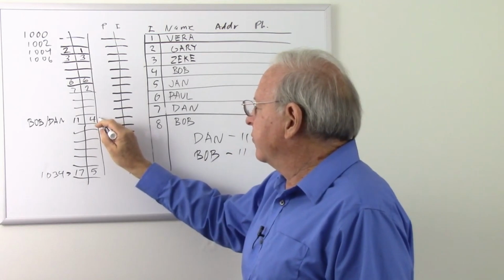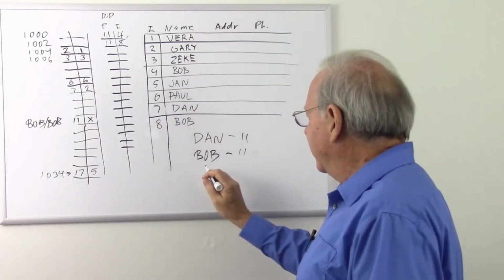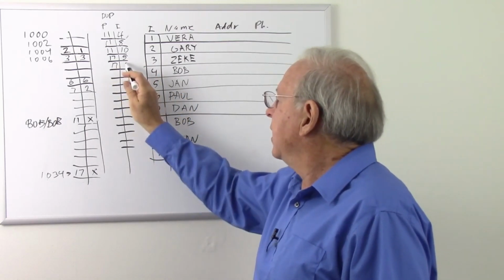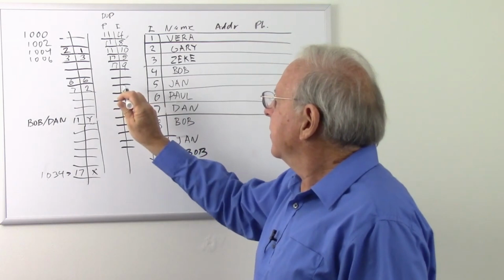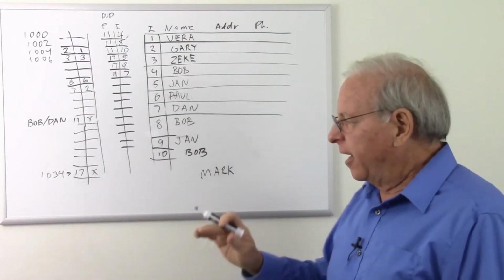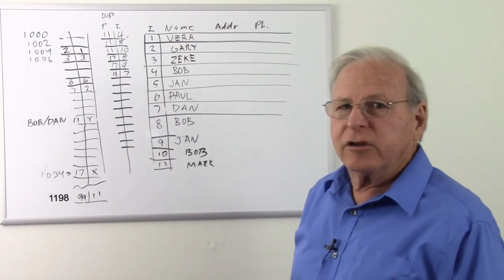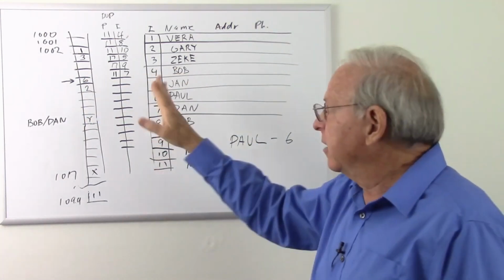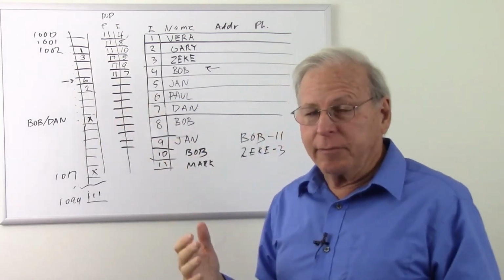Data Structures - Hash Tables - Part 3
They make searching databases faster.